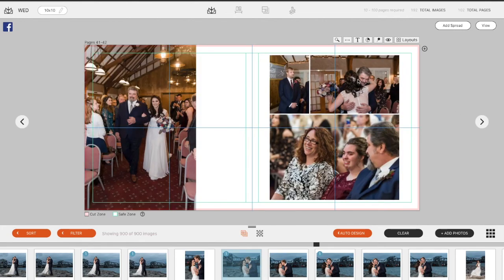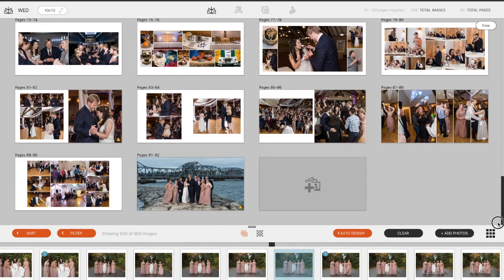Album Design Process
Watch as I design a client wedding album. Don't try this at home kids. You'll be wasting a lot of nights and weekends raising your blood pressure with clunky browser-based software and end up with a cheap souvenir book. Real professional albums are available only to professional photographers (by design of the manufacturers). Leave your heirloom to Joel Nisleit Photography.